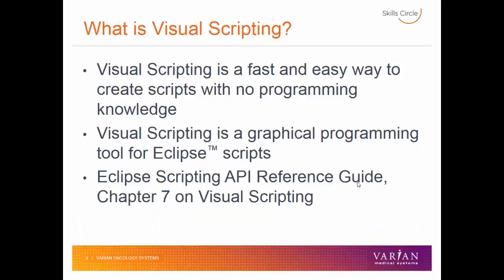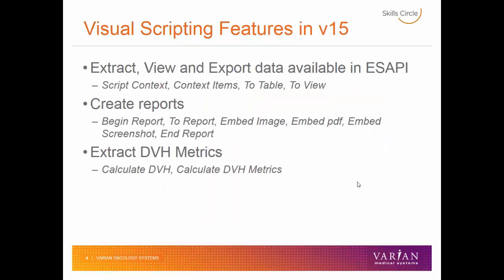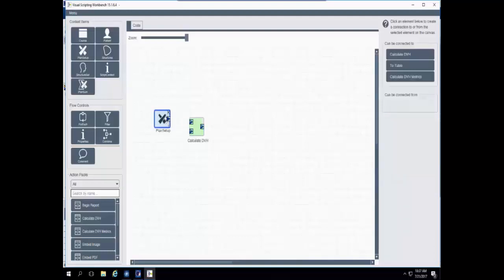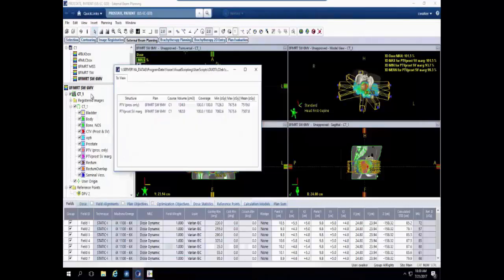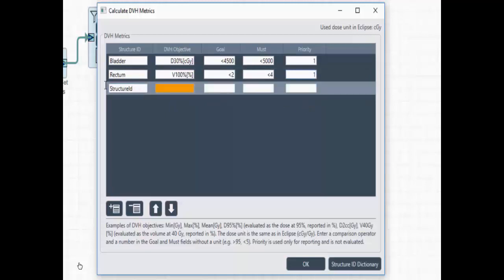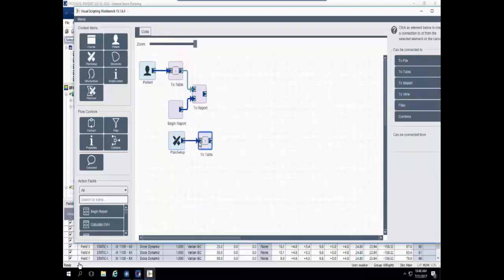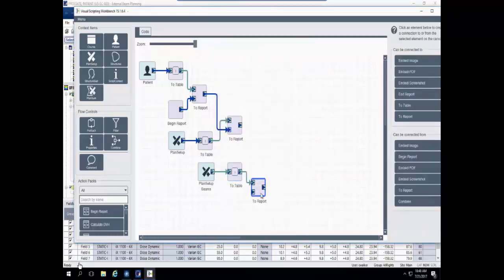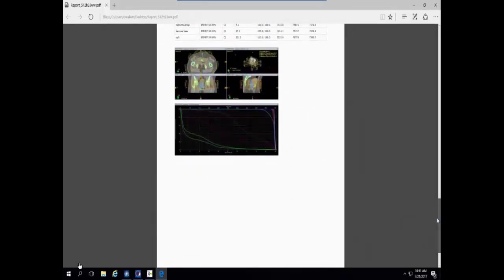Visual Scripting v15